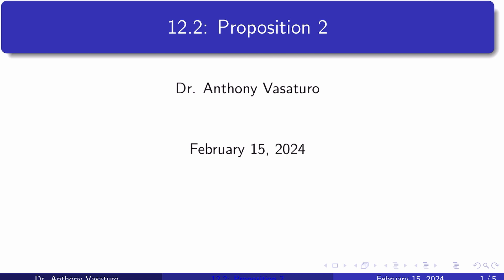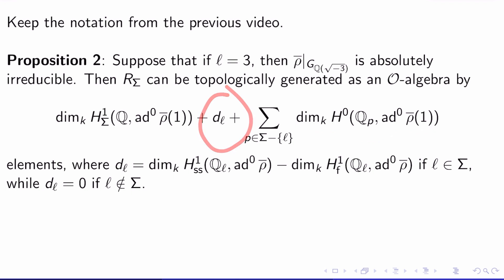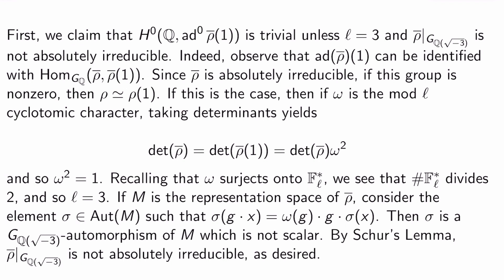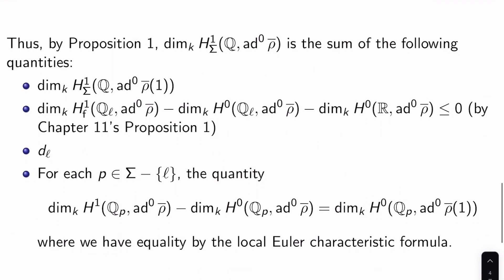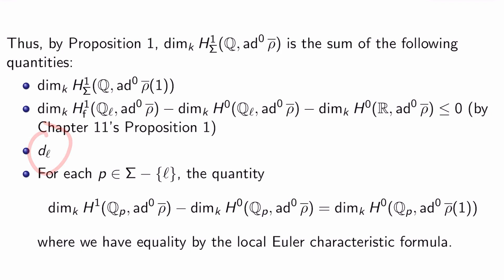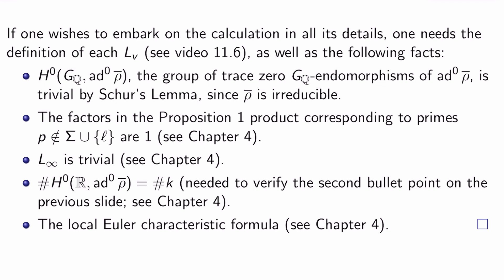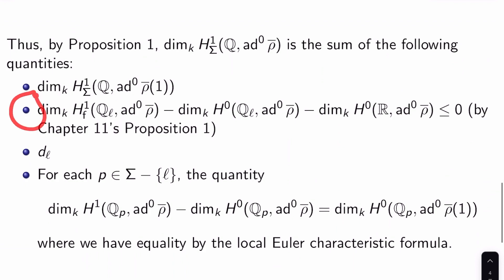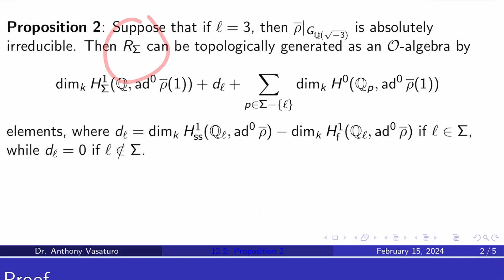Fermat's Last Theorem: How Big is R Sigma? (12.2, 171)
Chapters 1-4 of My Fermat’s Last Theorem Notes Now Available on My Website!